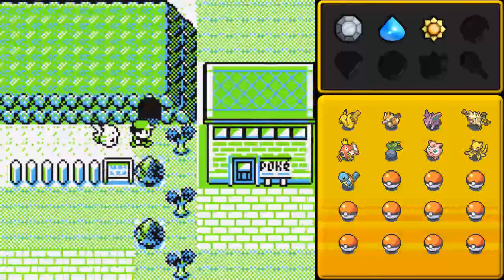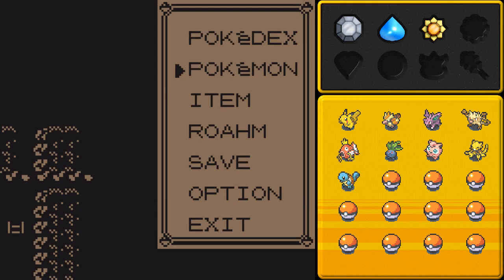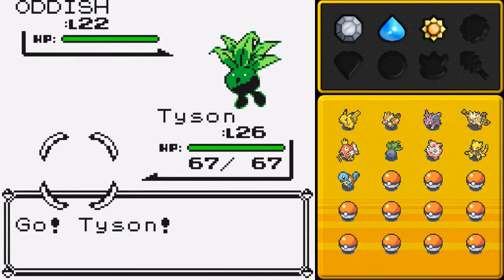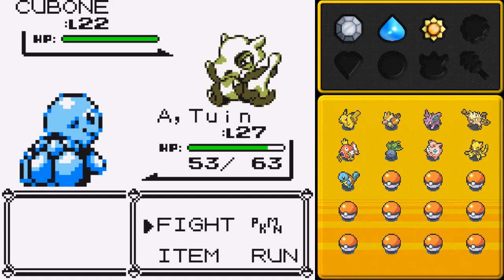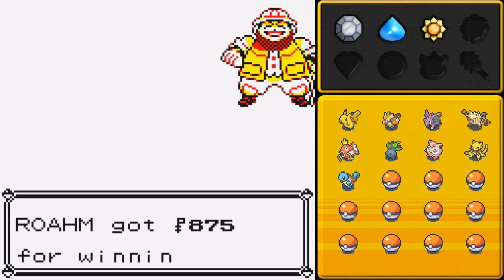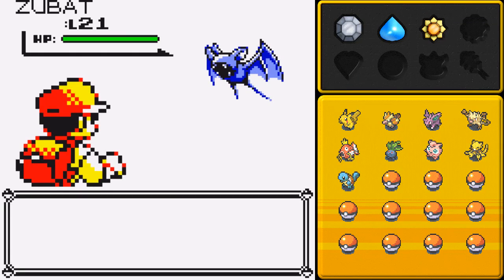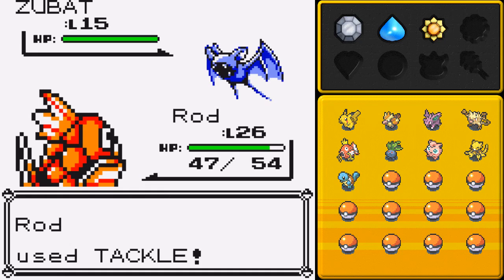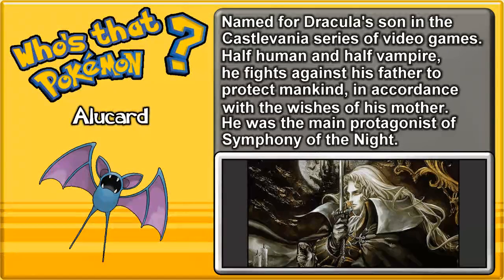Pokémon Yellow No Evolutions - Pt 13 - Rock Tunnel! Light the Way!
So now that I'm feeling less horrible, it's time to almost regret that and head into Rock Tunnel.  This is... one of my least favorite areas when going through a Kanto game.  Rock Tunnel just somehow always felt longer than it needed to be to me, and is absolutely packed with trainers.  And of course since it's a cave, you can expect bats.  It's also the only area in the game where Flash is used, so that probably doesn't help my opinion of it anyway.  But the only way past it is through it, so let's go!  This is another of those that's going to be a two parter.  Did I mention this place is long?